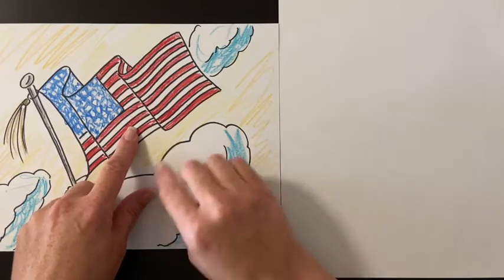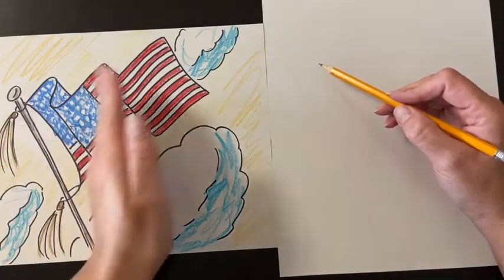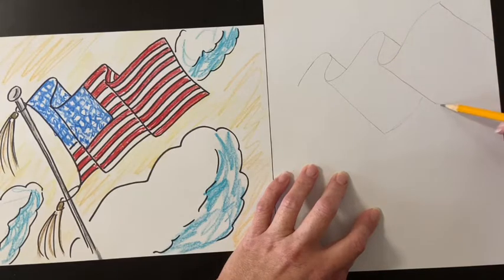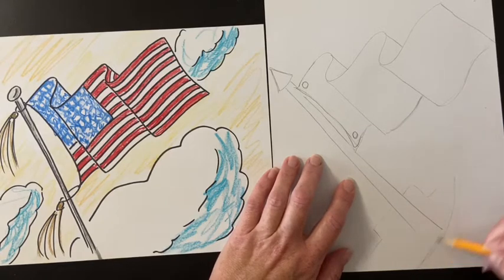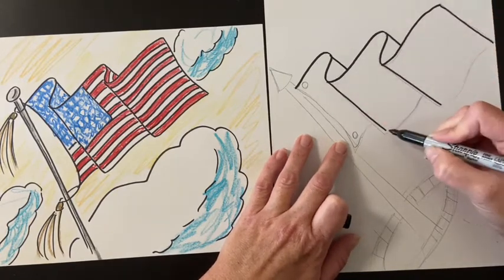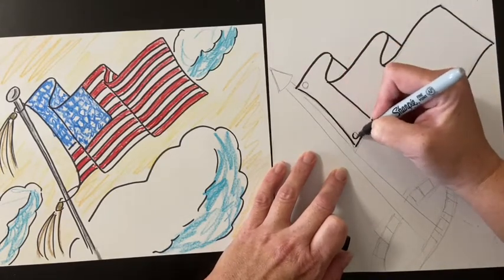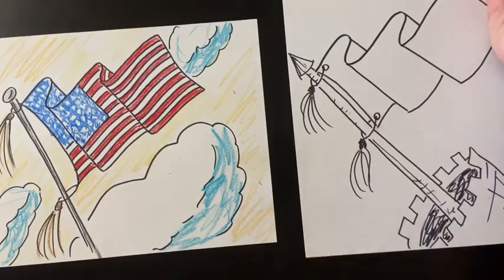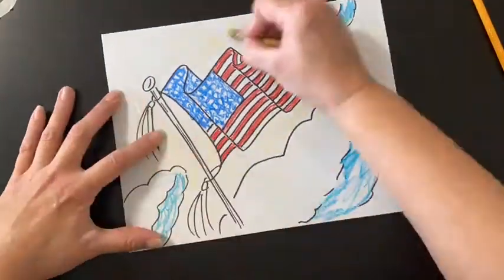Flag Waving Drawing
Mrs. Schlarman demonstrates how to draw a waving flag.